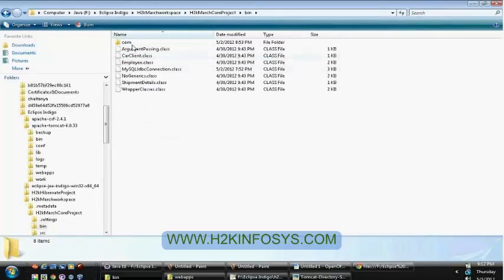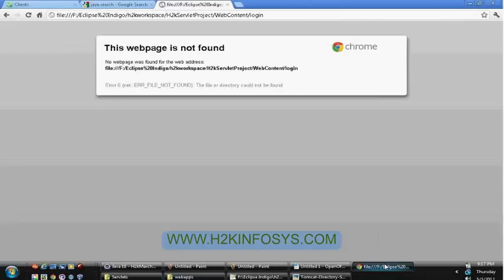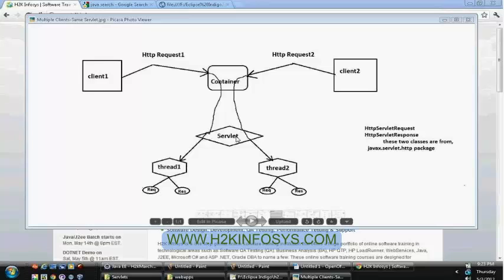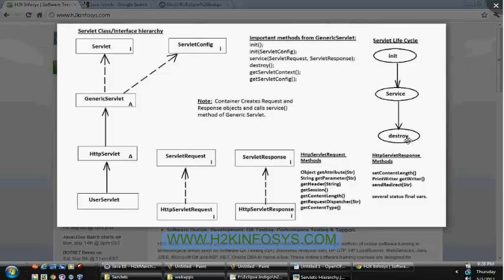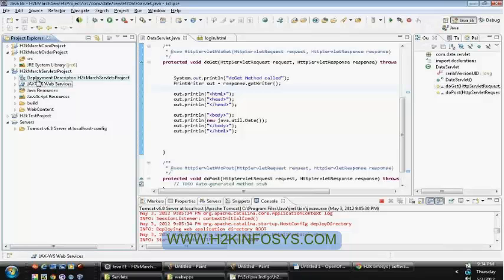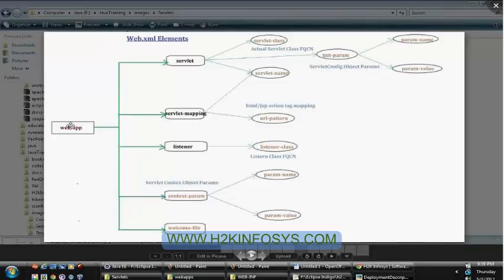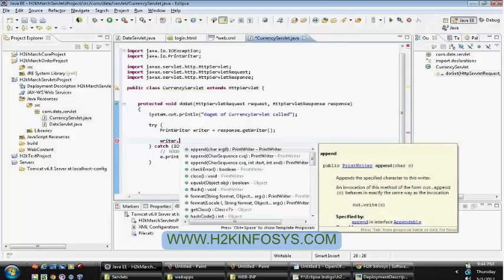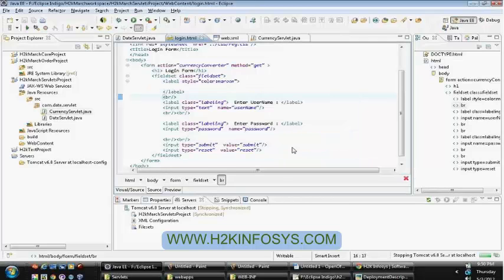Java Multiple Servlets | Tomcat | Servlet Hireracy | Java Course Online | H2k Infosys | Free Demo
How many servlets are there in Java?
There are two main types of Servlet. They are Generic and HTTP servlets. We can use the constructor method to initialize the Servlets with the help of init() and the destructor method to remove the servlet from the resources using destroy()